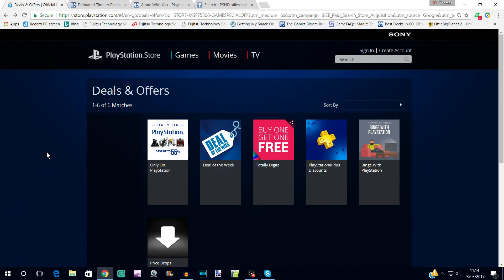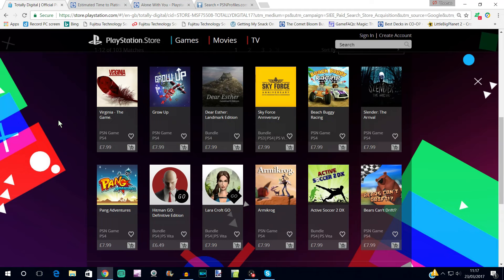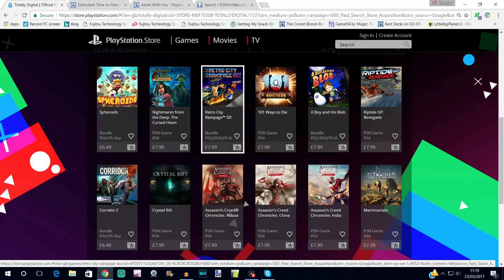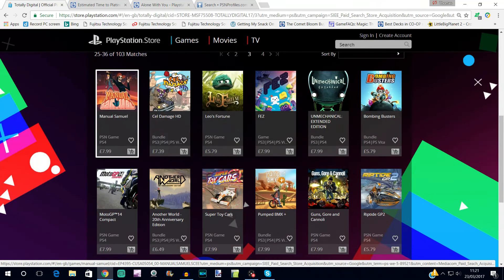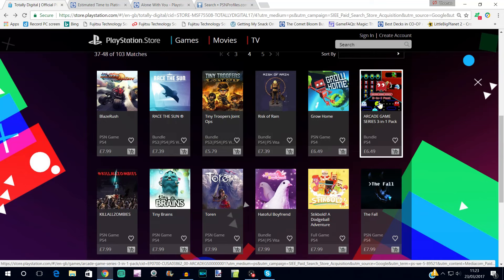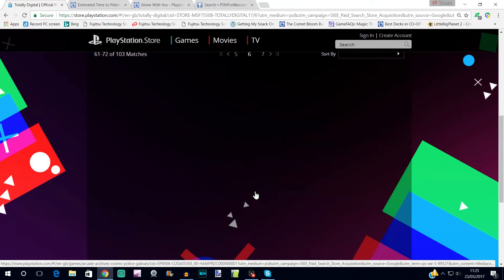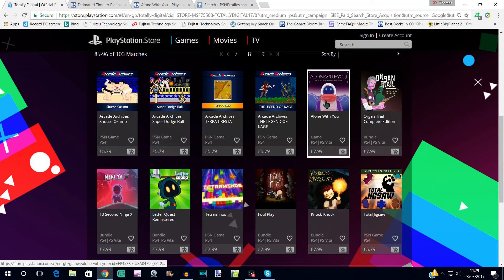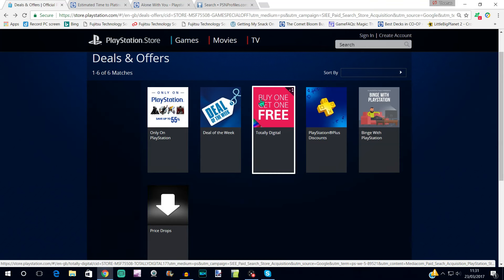EU PSN Sales - Trophy Highlights (22nd March '17)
- Darren Fraser
- Damien Thibodeau